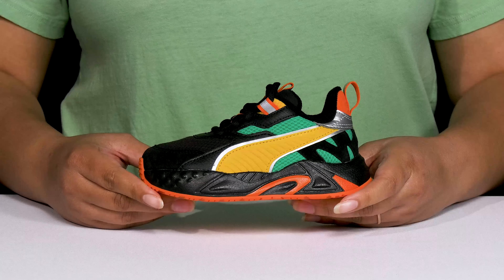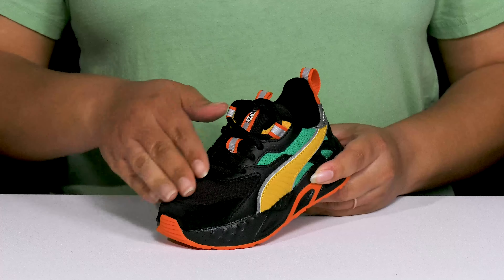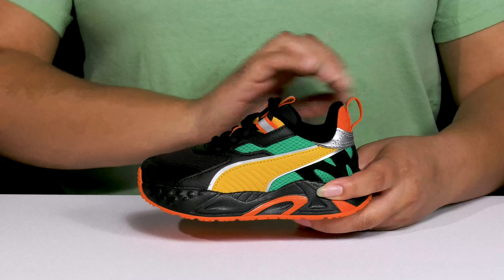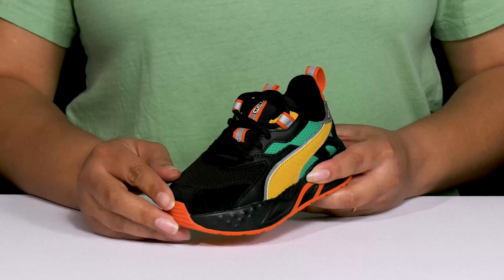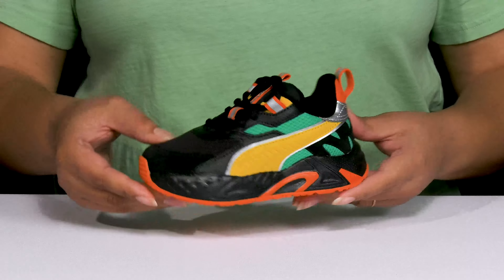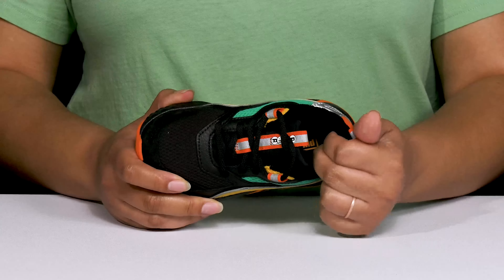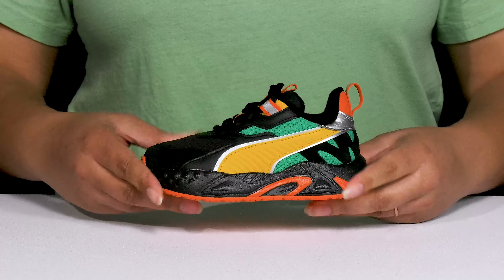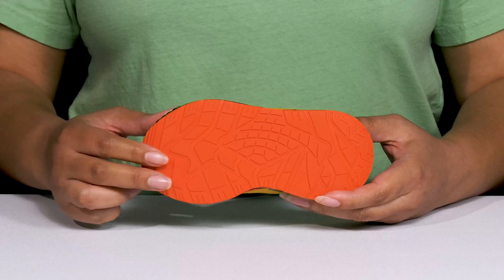PUMA Kids RS-Track Pinball (Little Kid) SKU: 9890418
Give your feet a soft touch of comfort as you step out for playtime with friends wearing PUMA® Kids RS-Track Pinball Shoes. The shoes feature a textile upper, textile lining, and comfortable footbed. Designed with a round toe, lace closure, and pull tabs on the tongue and ankle, the shoes allow easy donning and doffing.
Rubber outsole.
Imported.